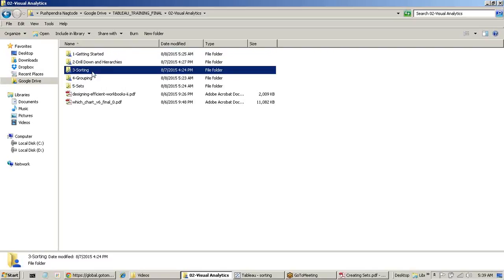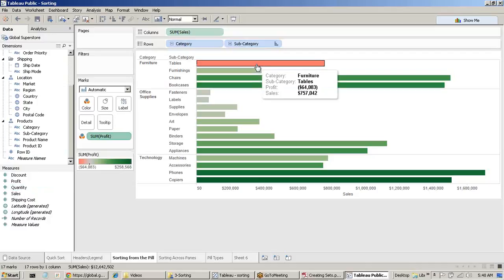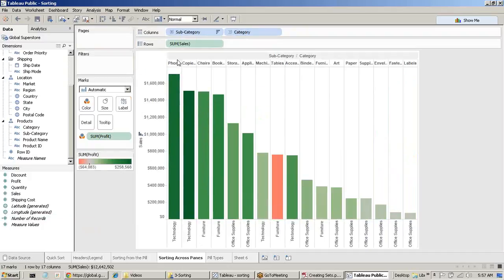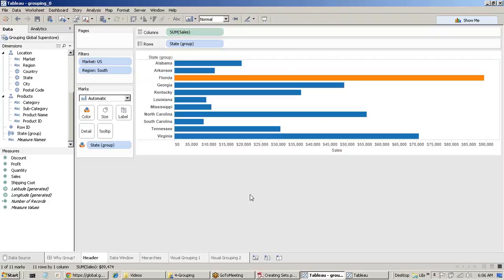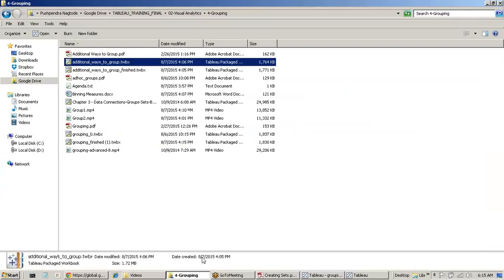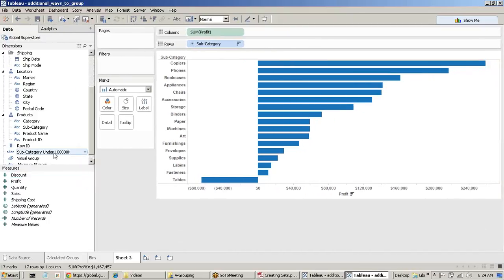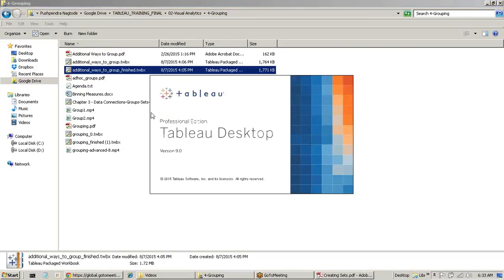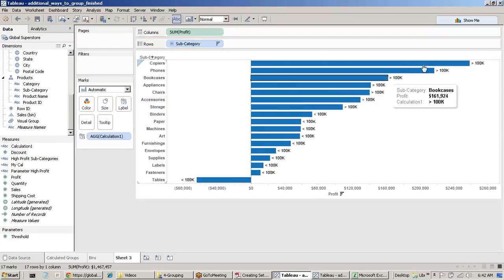Tableau Online Training Tutorials | Tableau Training in India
Tek Classes is the best tableau training institute in Bangalore. Tek Classes provides Real time Job oriented tableau training in Bangalore. Tek Classes provides tableau certified trainers and good hands on labs which makes us the best tableau training institute in Bangalore. Tableau training is suitable for anyone who works with data – regardless of technical or analytical background. When you learn Tableau from Tek Classes Tableau trainers, you are simply learning from the best.